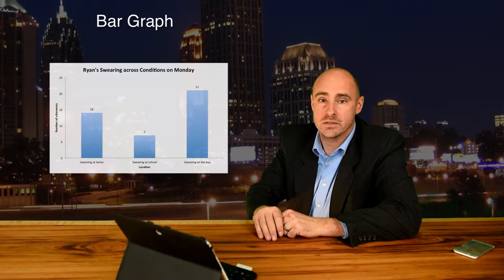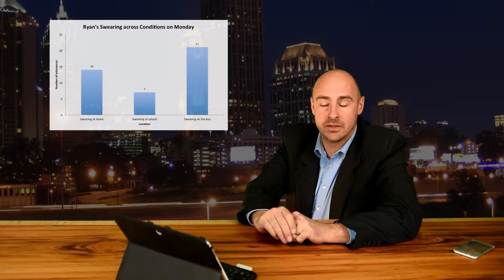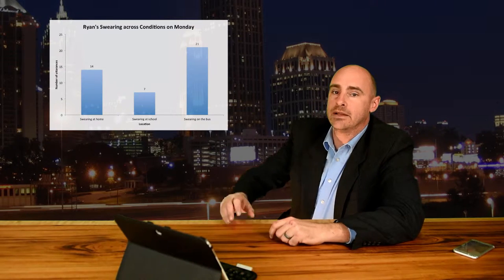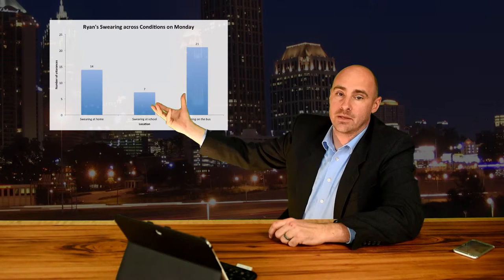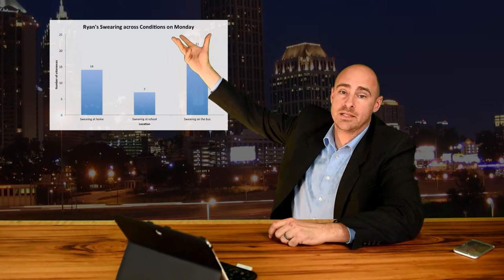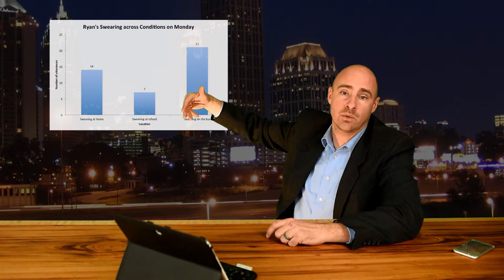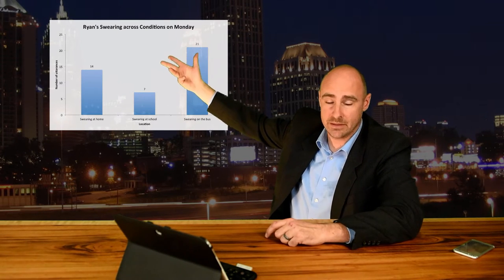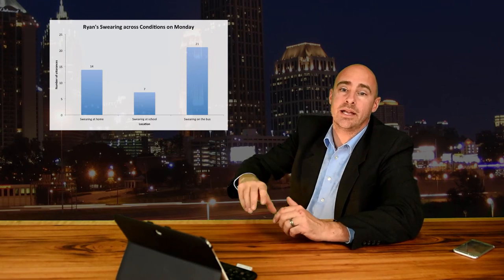bar graph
Describing a bar graph